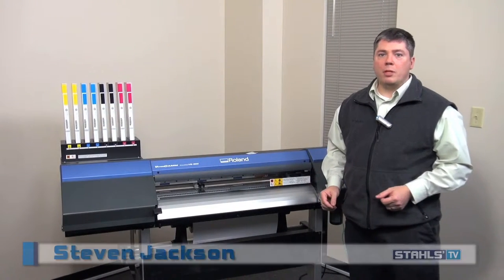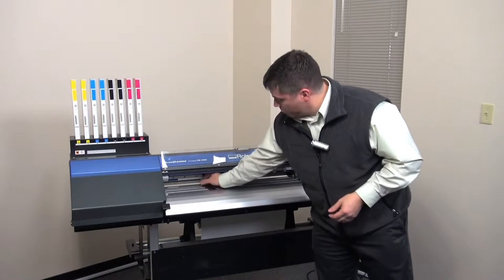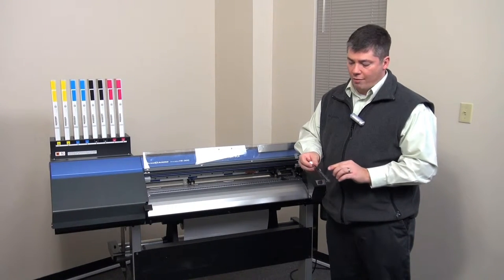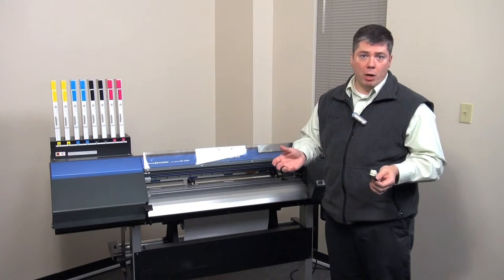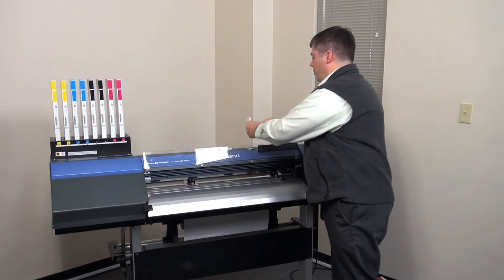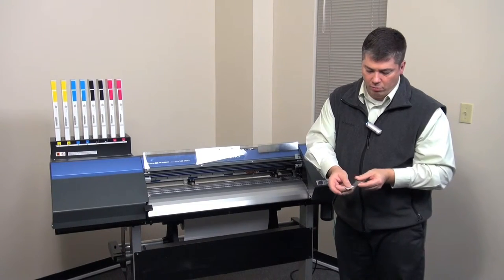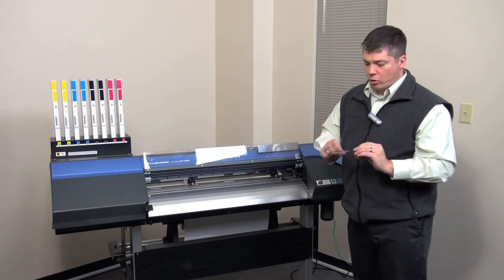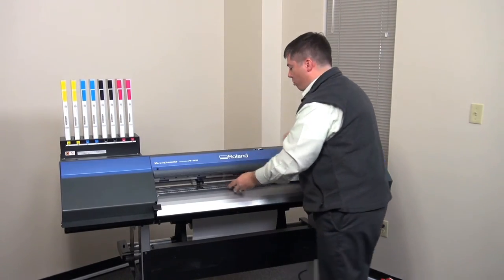How to Clean Media Clamps on Roland VS Series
When working with adhesive materials on the Roland VS-Series, media clamps can collect adhesive residue over time. STAHLS' TV Presenter, Steven Jackson shows you how to clean your media clamps to keep material flowing through your machine.